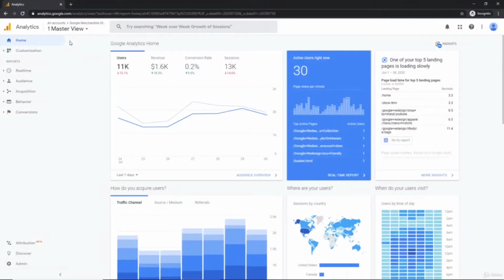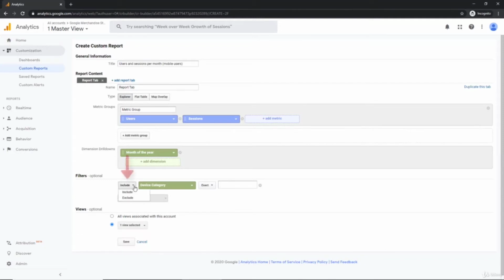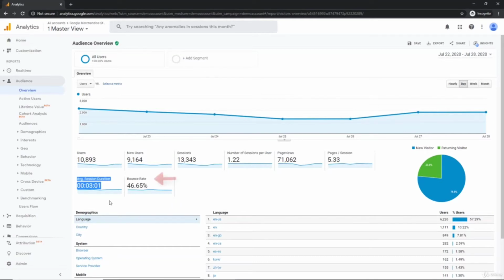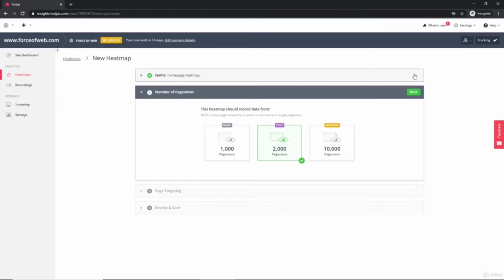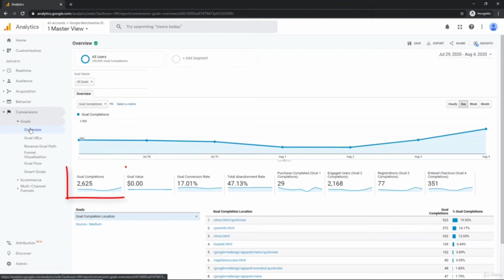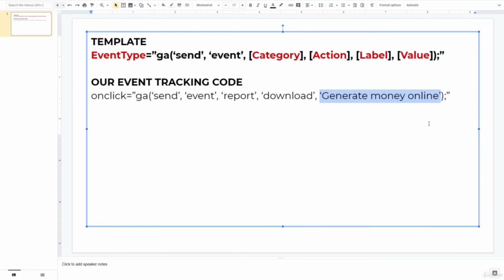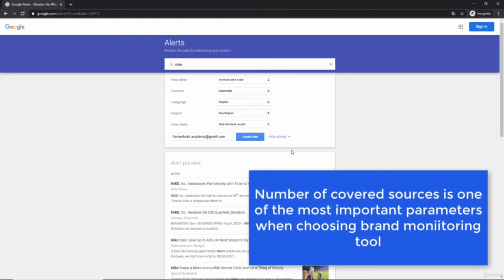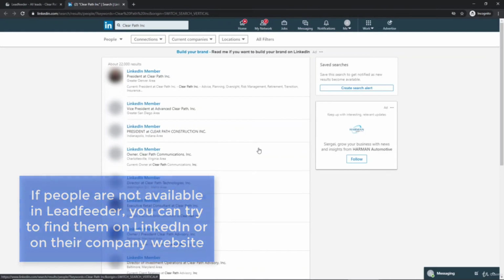Digital marketing beginners to advanced part 1 (Full course) from scratch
hii guyz once again welcome to our YouTube channel and as you know this is digital marketing course and this part 1 so please don't forget to like our vedio and comment also and about course is below

About course=If you ever wanted to learn digital marketing, but didn’t know where to start, how to find a time for it or whether you will be able to do that, you’re in the right place. This course is easy to understand and you can use presented techniques right away with a great success. I cut the essence out of the 100 hours course and squeezed it into a very efficient learning experience. I value your time, so only important things are kept. I removed theoretical only concepts, unnecessary digressions and stuff that is not working, with little to no influence on the results of your digital marketing. I divided the course into 12 chapters/segments:

1) Digital analytics

2) Customer relationship management

3) Email marketing

4) Digital marketing automation

5) SEO – search engine optimization

6) Search engine advertising

7) Content marketing

8) Social media marketing

9) Social media advertising

10) Display advertising

11) Video marketing and advertising

12) Mobile marketing and promotion

Each chapter includes a short introduction and then we move right into the battlefield. My goal is to provide you the insights that you will use right away to improve your business from the first video. You will learn digital marketing tools used by the marketing professionals. They will help you to save time and generate amazing results like more revenue or reduced costs. You will know both the strategy and the implementation phase.

This course is the best way to start using digital marketing as soon as possible
Knowing digital marketing is a must, you can’t avoid it. You either join the party or close your business in the future
Digital marketing is very cost effective in comparison to the traditional marketing. It brings you tons of revenue at a relatively low cost
This course will show you both free and paid ways to maximize your return on investment
Digital marketing helps you to survive difficult economic and social times. You can still work and grow your business while sitting at home
Digital marketing is applicable to the great majority of businesses This course will present you the use cases from different industries, so you will have the full picture and a lot of ideas how you can apply it to your own situation
Digital marketing helps you to understand what is working and what is not. Everything is trackable so you can collect data and make decisions based on it
This course will show you how to analyze data and how to optimize your efforts to increase your digital marketing effectiveness each day
Digital marketing helps you to become a better manager and get promoted in your work. You will be able to ask for a bigger salary, because of increased efficiency. With the skills you will learn you will be even able to start your own digital marketing company
This course will give you all the things you should do to succeed in a digital world served on a silver platter
Digital marketing allows you to spy on your competitors and copy their most successful strategies
This course will allow you to check what other companies do and why they do it
Digital marketing gives you the opportunity to communicate with your target group via multiple channels
This course will give you the knowledge how to create engaging content and how to distribute it to all relevant people
Don’t miss the opportunity. Master digital marketing and change your life forever. Enroll to this course now.

People who want to master digital marketing as soon as possible
People who want to transition from traditional to digital marketing
People who want to increase sales and the return of their advertising investment
People who are interested in running their own digital marketing agency
People who want to have a possibility to work from home
People who want to have a successful career and be prepared for the future

Requirements=
Relevant to all types of businesses (selling products, services, local or global)